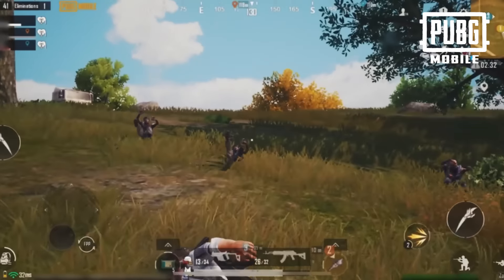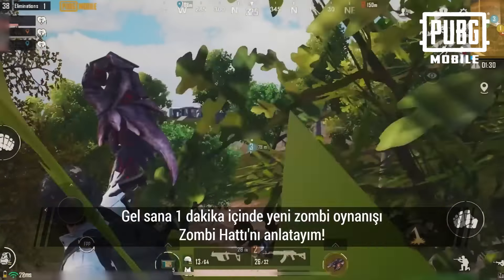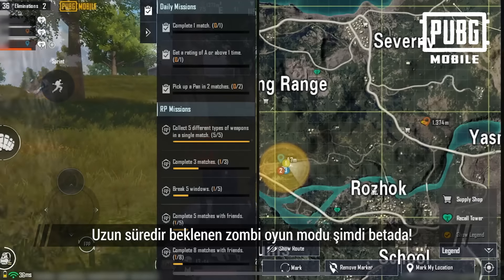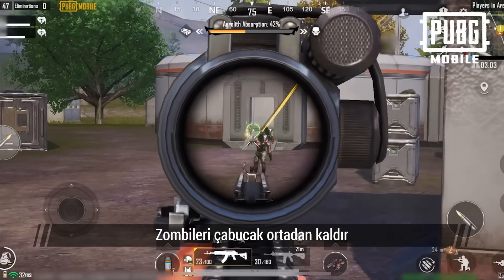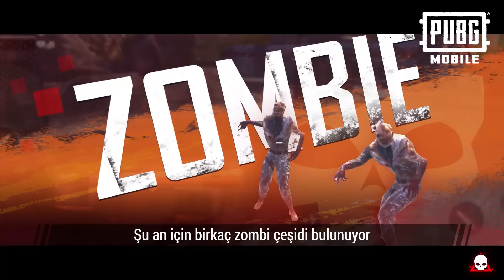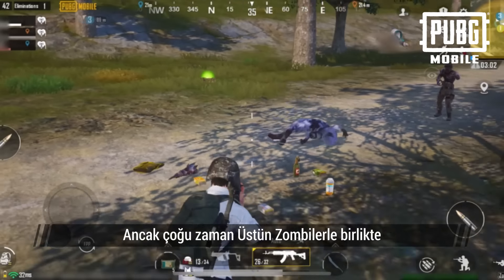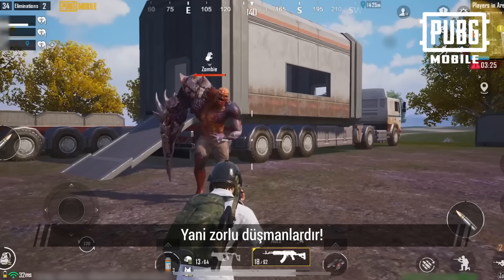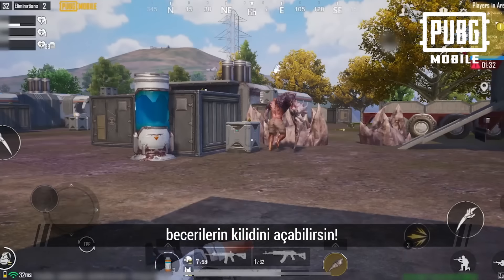PUBG MOBILE 2.8 SÜRÜMÜ KLASİK MOD GÜNCELLEMESİ OYNANIŞ I PUBG MOBILE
PUBG MOBILE 2.8 Sürümü 7 Eylül'de çıkacak! Klasik mod güncellemelerine hazır olun! ✨

Sınır hattı enfeksiyonla savaşacak cesur savaşçıları bekliyor! 🦠